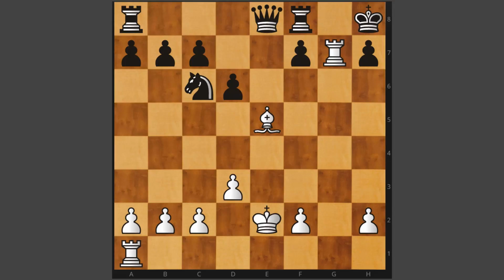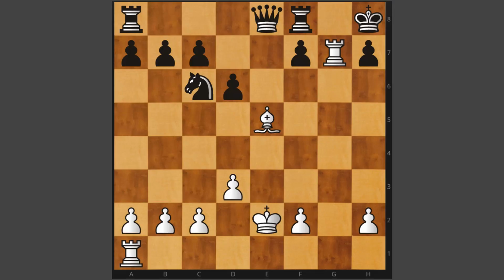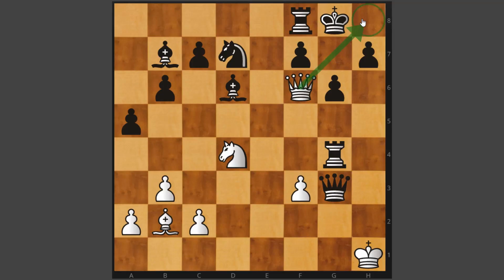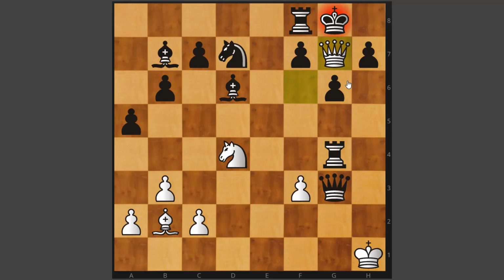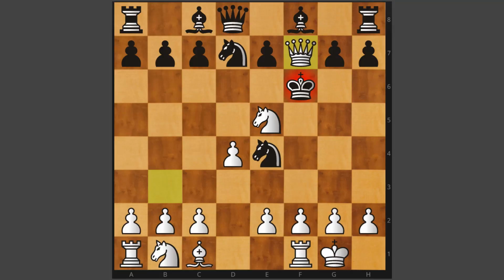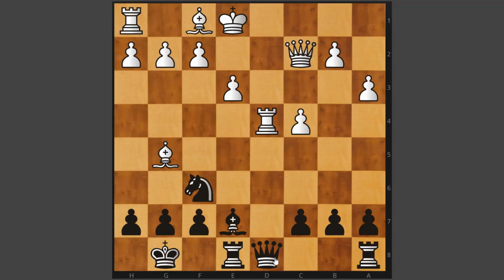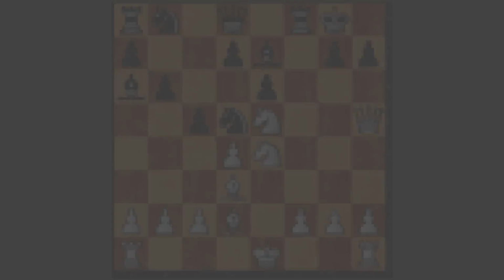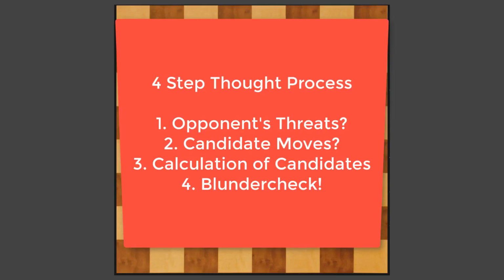28 DAYS TO BETTER CHESS TACTICS - DAY 5 - DOUBLE CHECKS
This chess tactics course will cover all the basic tactical motifs you will need to know to win games! Perfect for beginners or intermediate chess players as well as advanced players who would like a refresher or more practice.

In this video I cover the tactical motif of double checks. I give explanations of how to deconstruct the position as well as 5 practice positions where you are prompted to put your knowledge into practice right away! Actively solving tactical positions is one of the best and easiest ways to improve your overall chess skill. I encourage the puzzle solver to use the full 4 part thought process I describe in my strategy course to begin to incorporate your tactical understanding into your overall game.

Follow along on this tactical chess journey as we analyze all the important tactical motifs! Basic tactics positions are really the most helpful for all levels as they form the bedrock of your chess safety and analysis skills!

Studying chess can and should be progressive and one can make quick progress if what they learn stacks on top of the other. Learning chess simply is all about training the right way of thinking so that you don't develop bad thinking habits. Develop good thinking habits and you will play chess well! Take some time to solve each chess puzzle and even write down your thoughts! Then you will able to analyze where you went wrong and how to improve from there.